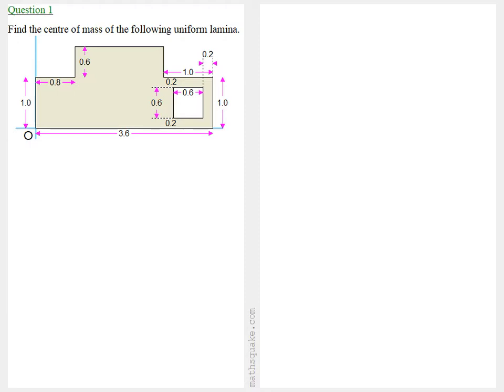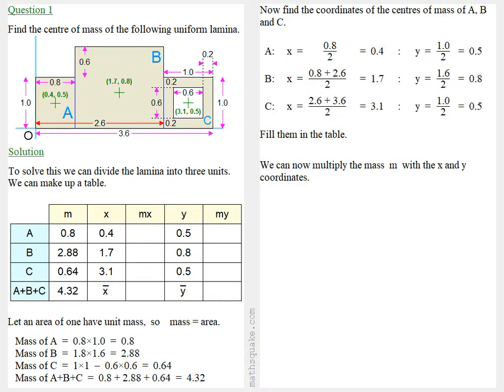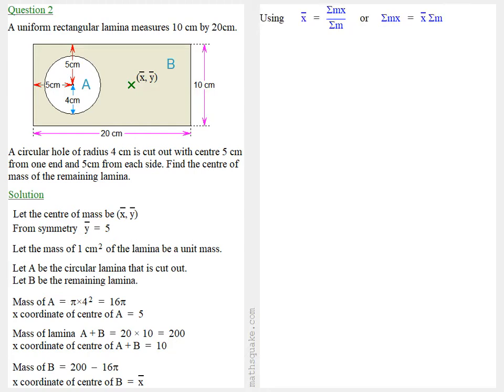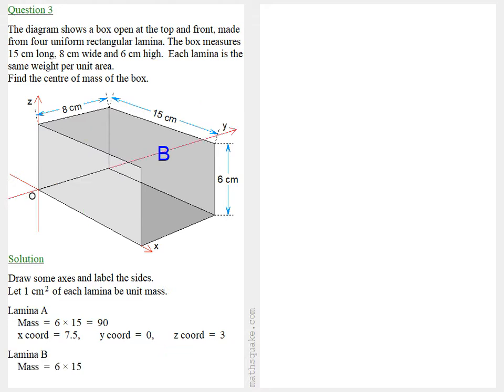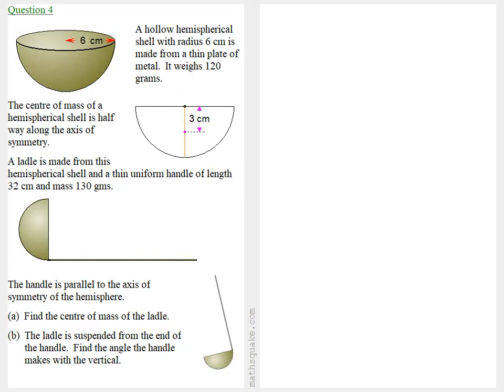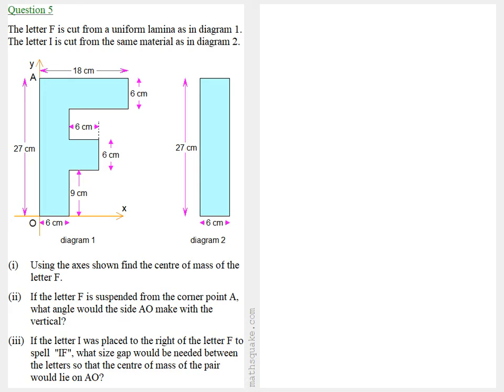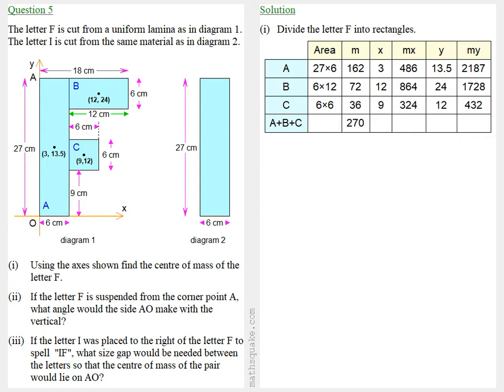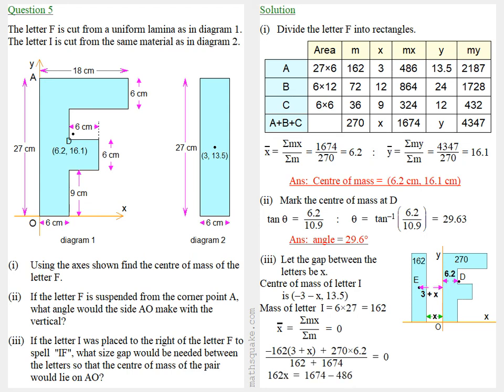AL Mech Centre of Mass Exercise